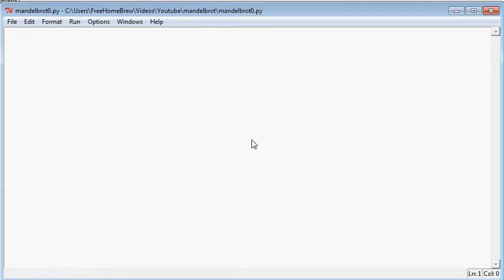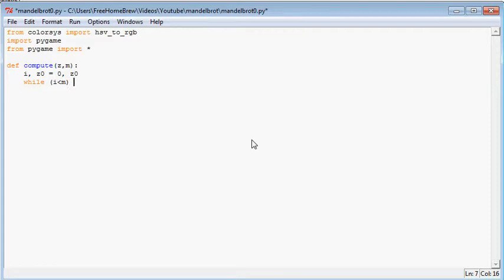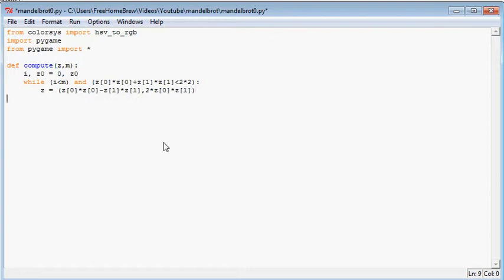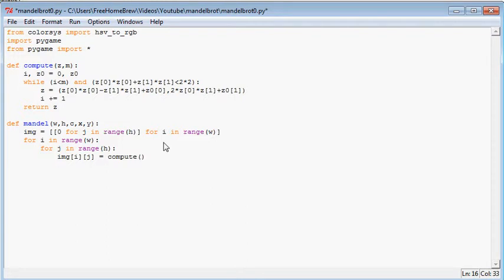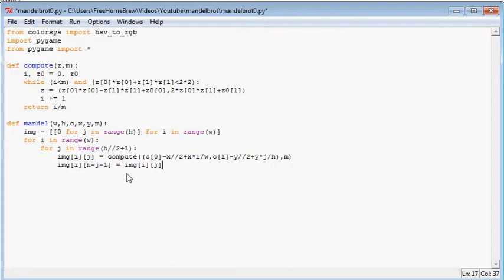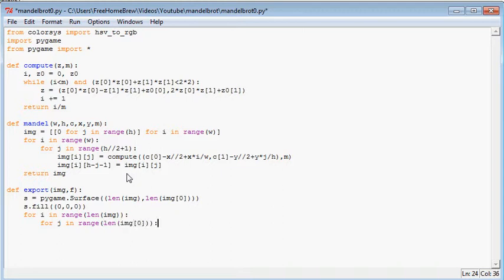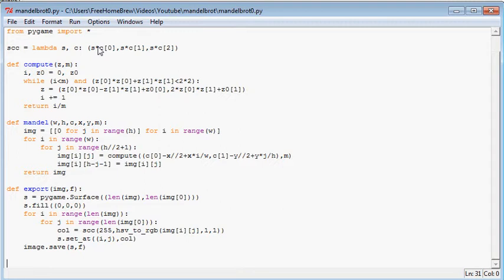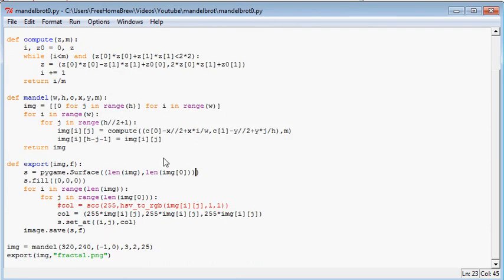Mandelbrot Live Implementation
Hey Youtube,

A user had requested me to make a mandelbröt implementation. Well actually the request was to make a video about fractal generators where the user could input a formula and the computer would render whatever it would result in. But I took the liberty to reinterpret the request and I think this video might be more entertaining.

This is me programming the mandelbröt fractal renderer. I made a few mistakes along the way, all corrected within the video. There are a few things left to be said and improved upon however. This is just a really basic implementation.

To square a pair of numbers that are added, the computation is as follows:
(a+b)^2 = a*a+a*b+b*a+b*b = a*a+2*a*b+b*b = a^2+b^2+2*a*b.
With complex numbers it's the same, only i*i = -1. bi denotes b*i:
(a+bi)² = a*a+a*bi+bi*a+bi*bi = a*a+2*a*bi+b*b*i*i = a*a+2*a*bi-b*b = a² - b² + 2*a*bi.
So as a tuple, a complex number z to be squared results in the following:
z = (a, b) makes z² = (a*a-b*b,2*a*b) = (a²-b²,2*a*b).

I chose the colour scheme because I know these images can become very monochromatic with ill formed parameters. The hsv_to_rgb takes the colour space
hue saturation value and translates it to reg green blue. By setting the hue to be the iterations indicator we get a transition through bright colours preventing this problem.

Using this code you can make any image size along with any zoom level and region you'd like, in theory. Well, not entirely. Because the speed improvement involves mirroring the image around the y=0 axis you can only render images with the y=0 center line. (any other region will be computed however, it too will be mirrored around the middle line, which may not be y=0 and therefore wrong). Removing this improvement will allow you to render other regions freely.
As I've found out, rendering 3200×2400 with 10000 iteration depth will take a loooong time. Even with the additional speed improvements of orbit detection and the initial major bulb detection.

Speaking of which, here's the bulb detection from wikipedia:
q = (x-¼)² + y²
q = q(q+x-¼)-¼y²
and then test if q is smaller than 0. If it is, the initial point z = x + yi = (x,y) is in the major bulb. This test should be added to the "compute" function before the iterations are computed. In case q is less than 0, return 0. Or 1. Depends on your colouration etc.
The condition above can also be written as testing if this:
-3 + 32x + 256(x²)² - 96y³ + 256(y²)² + 32(-3 + 16*y²)x²
is smaller than 0. I used something like this last computation in my more optimized version. Why this instead of the wikipedia one? Well this one doesn't involve division. Simple as that. In python it doesn't actually matter all that much I think but this one is, I think, more aesthetically pleasing.

I also pointed something out about how if |z| is larger than 2 it would go to infinity or something to that extent. The most obvious test would be to see if sqrt(x²+y²) is less than 2 if z = x + yi. Instead, test if x² + y² - 2² is less than 0. It takes away the need for the sqrt, which takes waay more effort than simple multiplications.

To be fair, I want to say that I've not looked up any information on mandelbröt fractals immediately prior to making this video. The last time I got info on this was in 2006 when it was part of a course to write something like this program. I've done it all form memory and experience and I'm quite pleased with the results.

With the new additional info I've written a more efficient program, though I don't really care lol.

Also, the youtube description doesn't allow me to use the "less than" and "greater than" symbols. Hence the textual versions.

Fracfap, I hope you'll enjoy this video. I enjoyed making it :D